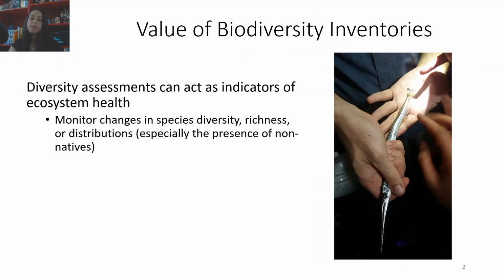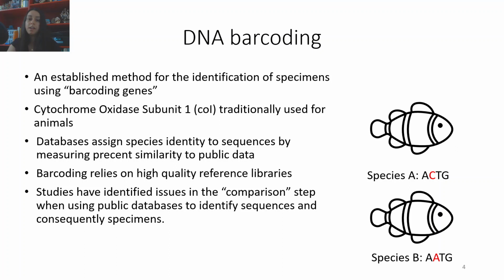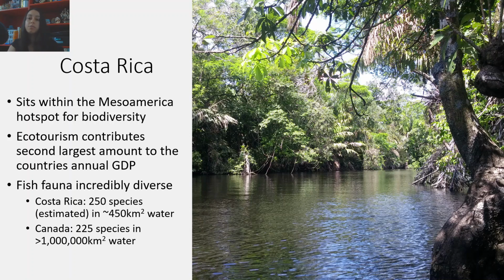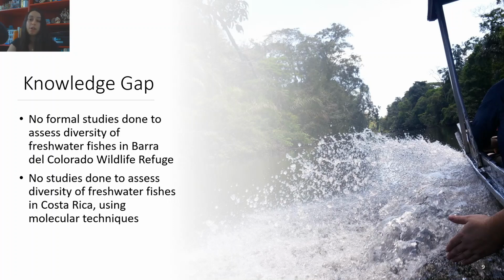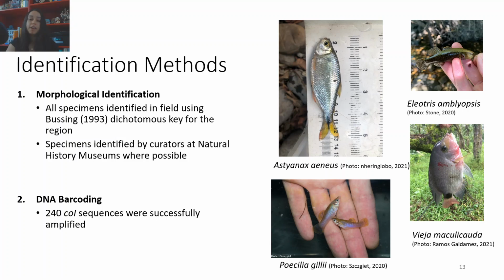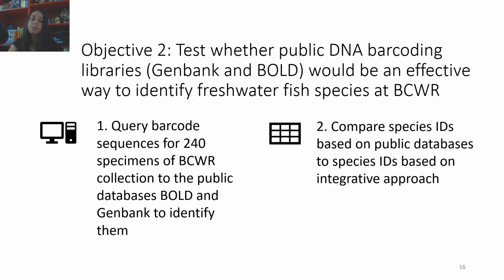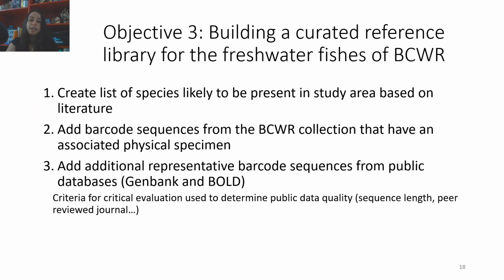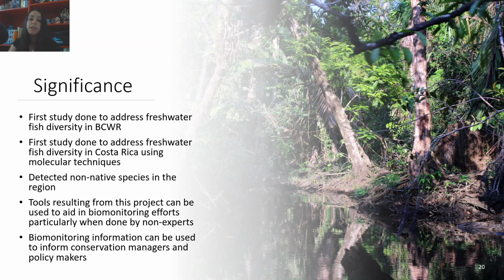Freshwater Fish Diversity of the Barra del Colorado Wildlife Refuge, Costa Rica | Taegan Perez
Title: Freshwater Fish Diversity of the Barra del Colorado Wildlife Refuge, Costa Rica: Traditional and Molecular Approaches to Biodiversity Investigation
Abstract: As concerns over declines in global biodiversity continue, baseline measures of diversity become increasingly important for effective conservation planning and management. This is especially the case for diverse groups like Neotropical freshwater fishes. Morphology is conventionally used for specimen identification, but this can be inefficient when intra- and interspecific morphological variations overlap, and the challenge can be even greater in highly diverse areas such as Costa Rica. Previous assessments of the diversity of freshwater fishes in Costa Rica were completed using only conventional identification methods. No studies have been done to date to assess the diversity of freshwater fishes in Costa Rica using molecular techniques such as DNA barcoding. We collected 396 specimens in the Barra del Colorado Wildlife Refuge (BCWR) in Costa Rica during 4 expeditions from 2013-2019. We successfully amplified the Cytochrome Oxidase Subunit 1 (coI) gene for 257 specimens. We also obtained morphological identifications from experts for 115 specimens. First, we wanted to test the ability of public databases to identify sequences from BCWR. We found that overall, these databases were able to identify specimens from well resolved, well represented groups, but fell short for comparatively more rare groups. In addition, for taxonomically challenging groups such as those found in the Neotropics, misidentifications were found to be the largest source of error. Due to these results, we resolved to creating a local reference library using an integrative approach. We combined sequences from expertly identified specimens, and critically evaluated public data. We tested the functionality of the library, using sequences from specimens not identified by experts in our collection. We found that our local reference library was more effective in identifying specimens. This project identifies lingering issues with using DNA barcoding for identification and conservation, and presents solutions to combat these issues in the form of curated, reliable, local libraries. As the first baseline measure of the species present in BCWR, this project provides critical information to be used by conservation managers in the effort to protect the neotropics. Finally, this study is the first done in Costa Rica to address species diversity of freshwater fishes using molecular techniques.